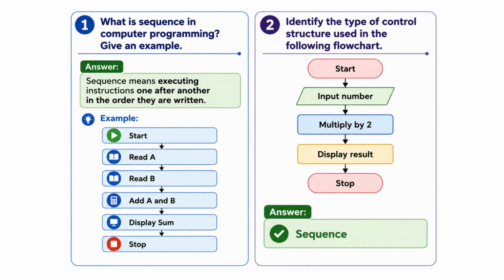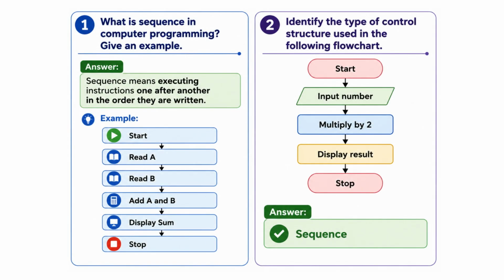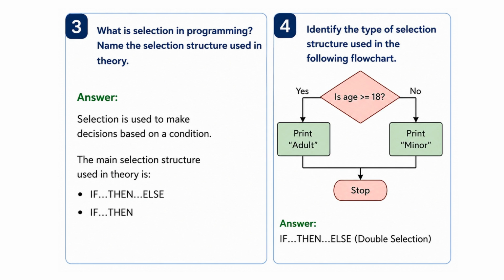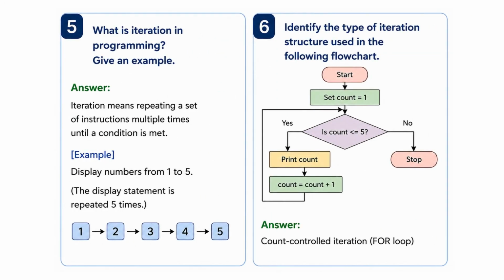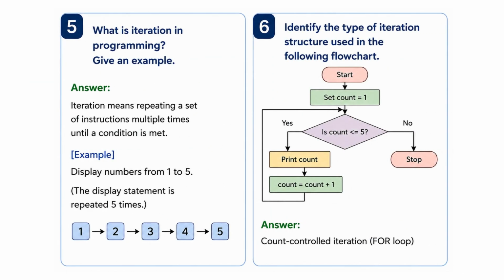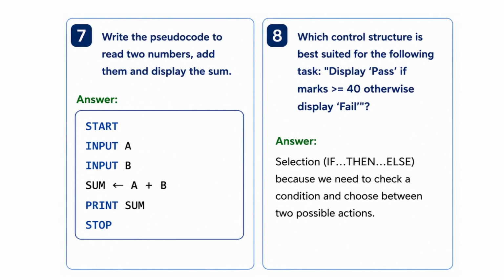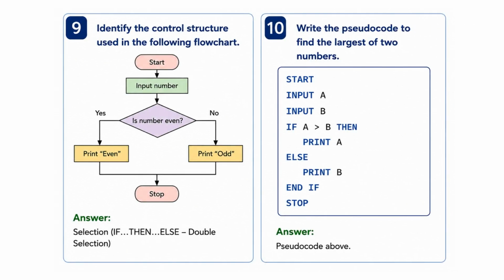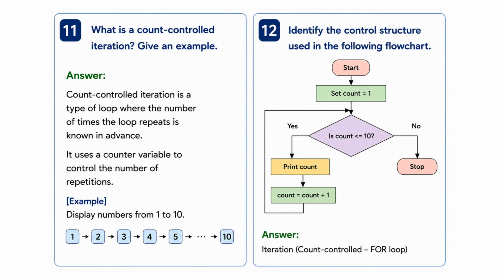Creating Algorithms – Questions | Edexcel IGCSE Computer Science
In this lesson, we explore Creating Algorithms through  carefully selected exam-style questions and answers. This video is designed to help students understand how algorithms are developed, represented, and used to solve problems in Computer Science.

📖 Access the Full Udemy Course
You can access the complete Edexcel International GCSE (9–1) Computer Science Udemy course using the course link provided below.